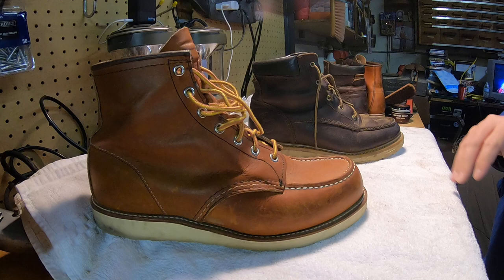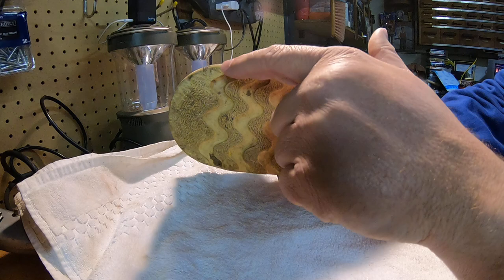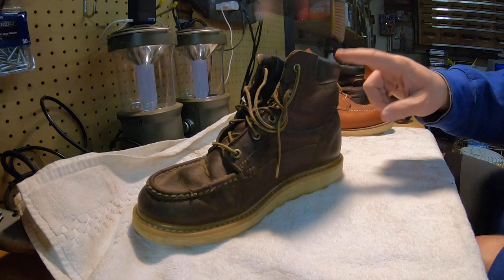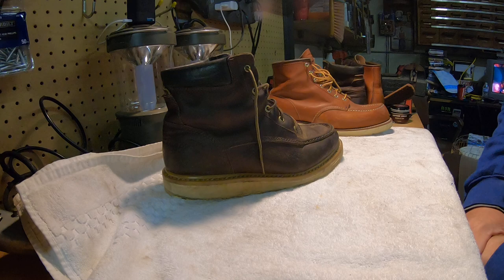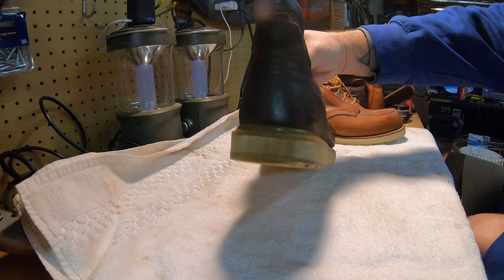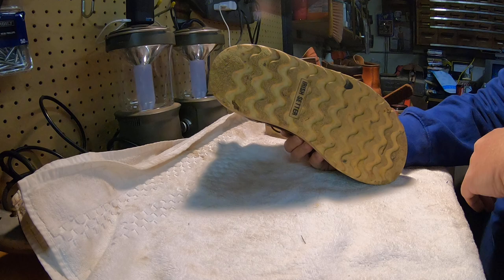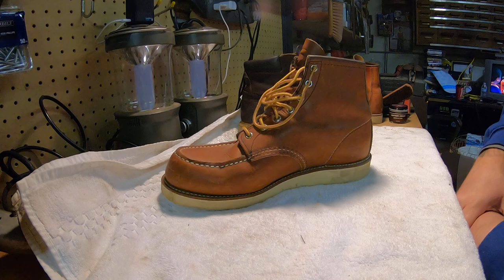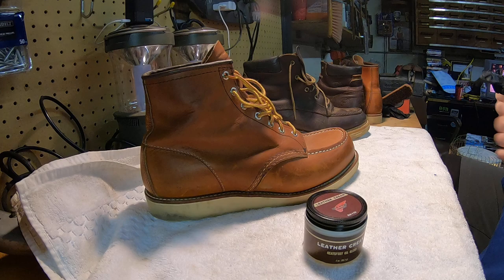One year Update on Irish Setters Ashby by Redwing.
Quick Update on the Redwing irish setters and Redwing 875.